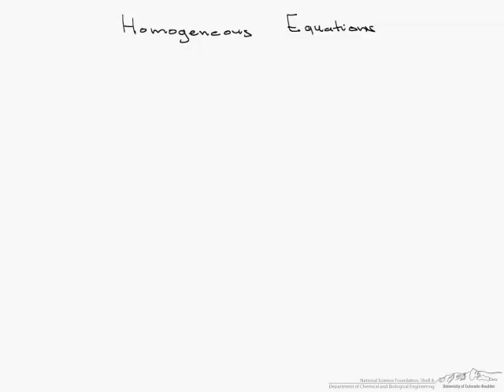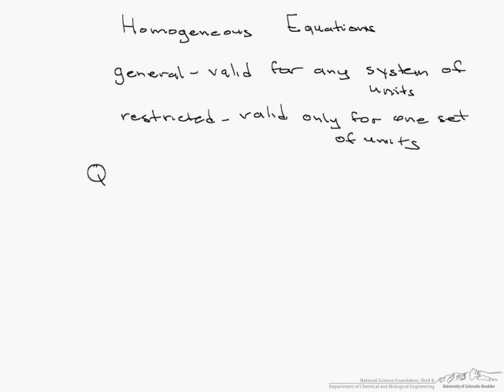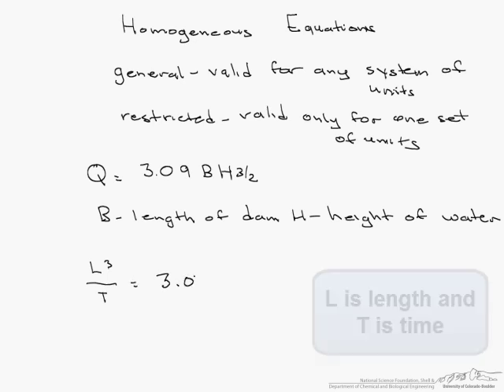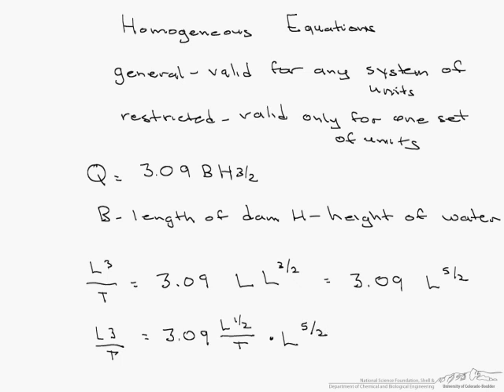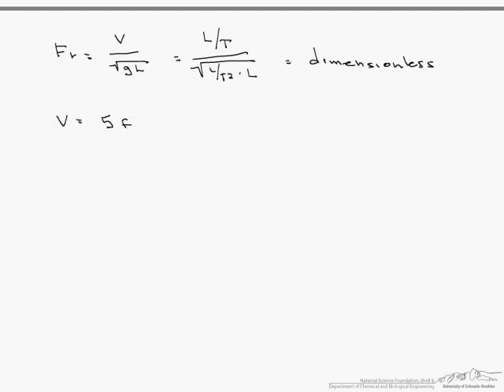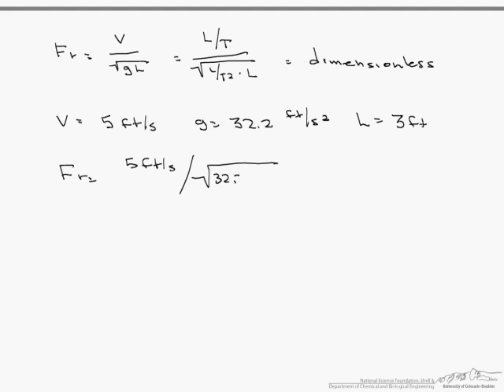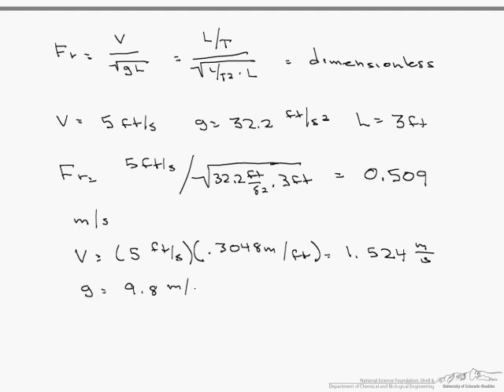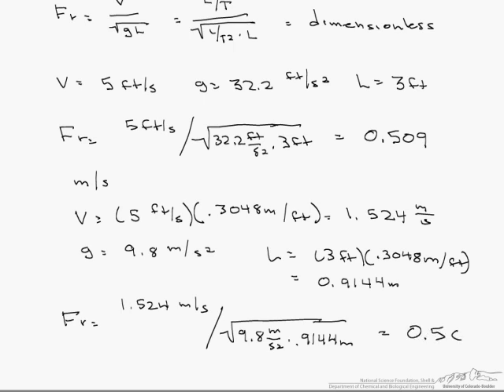Types of Homogeneous Equations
The difference between general and restricted homogeneous equations is explained and examples of each are presented. Made by faculty at the University of Colorado Boulder, Department of Chemical and Biological Engineering.